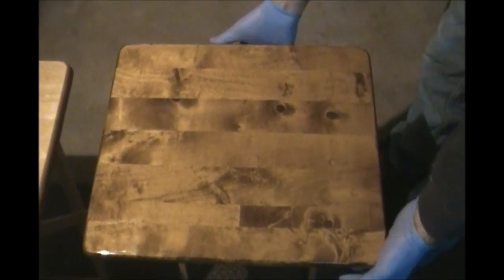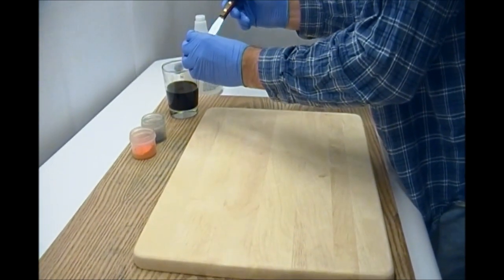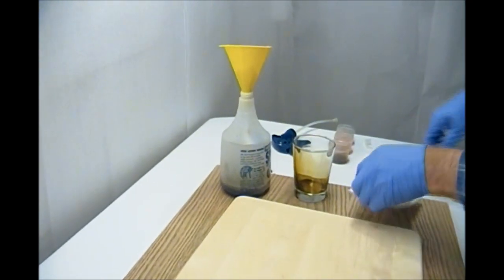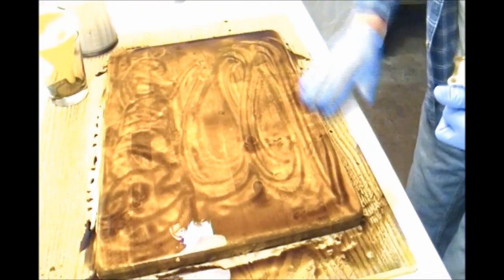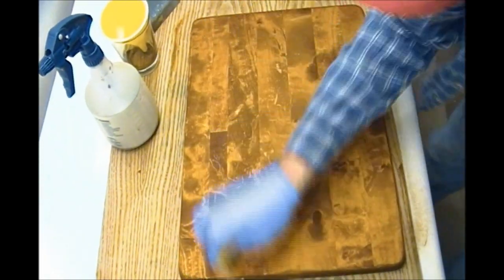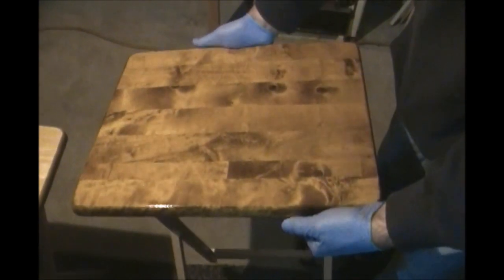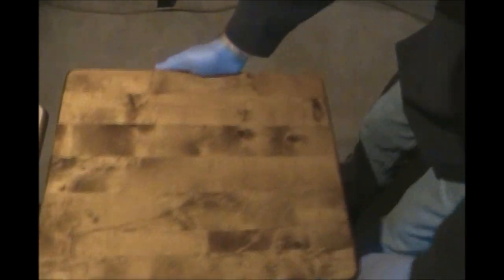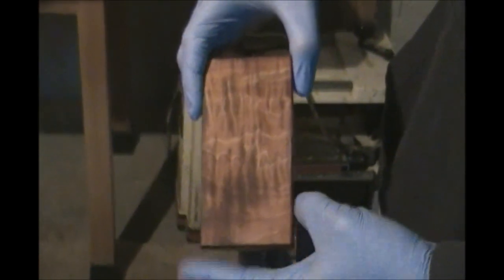Refinished TV Tray With Wood Dye Kit Instead of Canned Wood Stain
Wood dye and wood stain by Keda Dyes - We refinish furniture using a TV tray from a large retail store. We try offer a couple of tips for making a beautiful wood stain as we make a furniture wood dye refinishing video. We used Keda Wood Dye 5 color wood dye set instead of wood stain, and try to show one way to wood stain wood furniture. We also show a quick version of how we used wood dyes to make a rich wood furniture wood stain finish from the wood dyes to restore this maple tray, as well as showing how we applied wood dyes to this project.

and it barely made a dent in the wood dye kit.